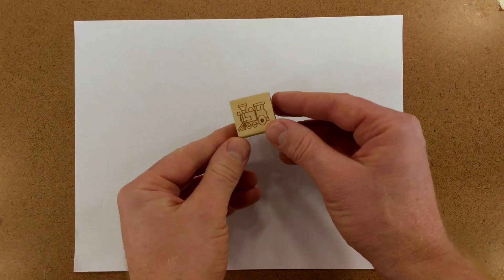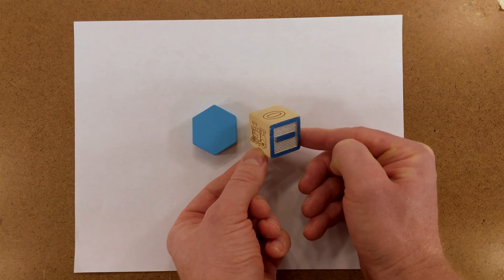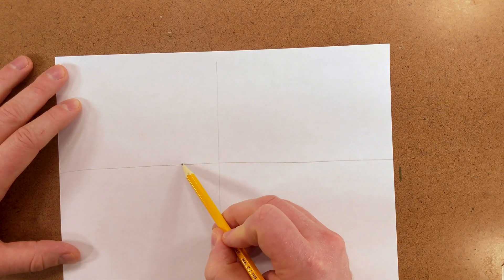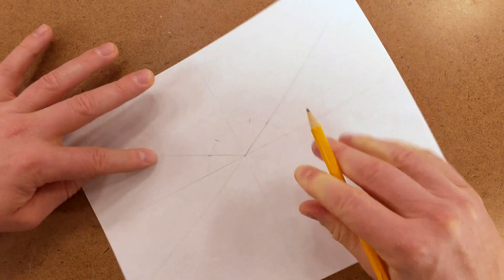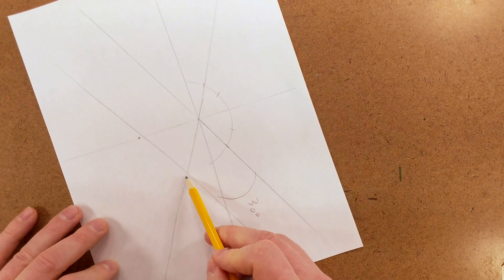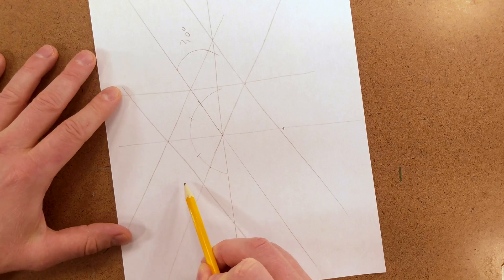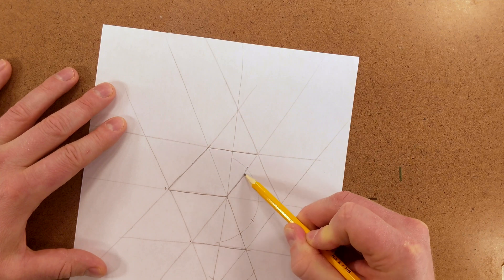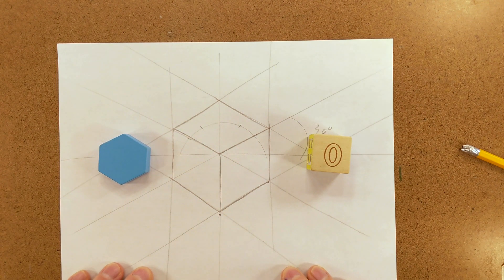How to Draw an Isometric Cube Freehand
Learn how to draw an isometric cube freehand without using a ruler. This is a great technique for when you want to quickly ideate design ideas in isometric perspective.

An isometric cube has equal sides on the page.

Intro to Technical Sketching For Artists and Designers